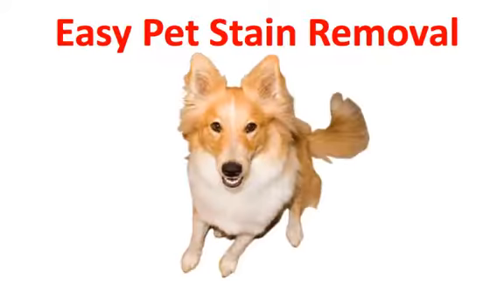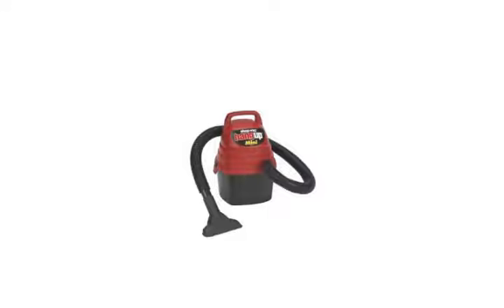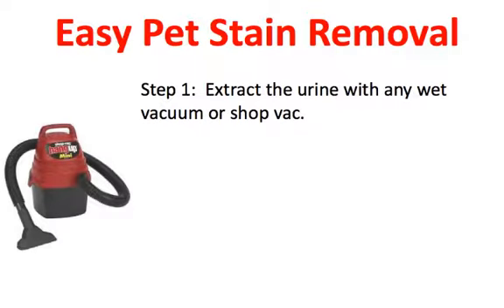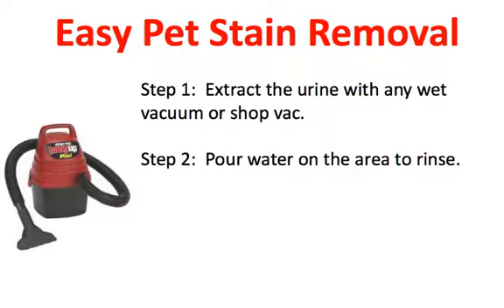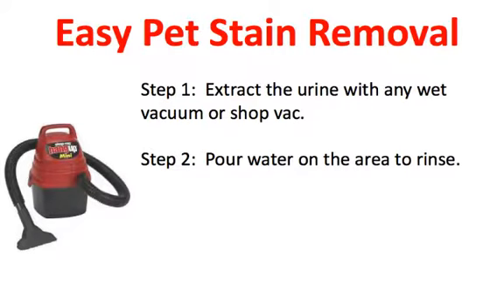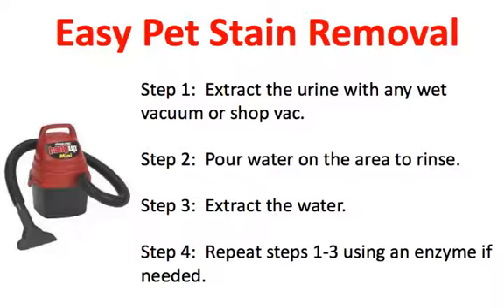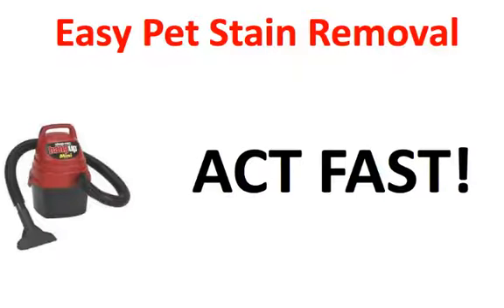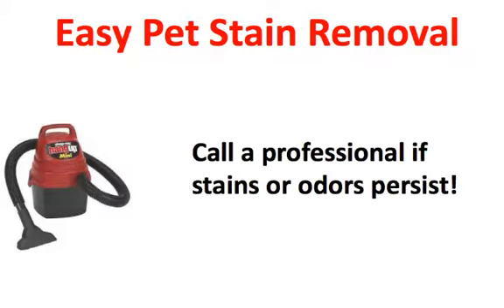Easy Steps to Pet Urine Removal on Carpet or Rugs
Here is the #1 easiest way to see how to remove pet urine stains from carpet or rugs.  This works for cat urine and dog urine.  It's not what you think.